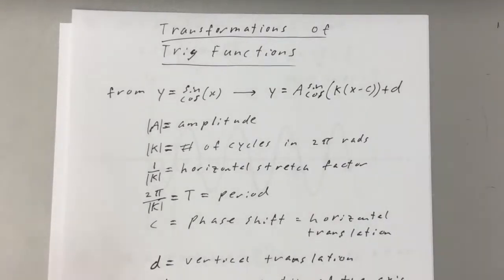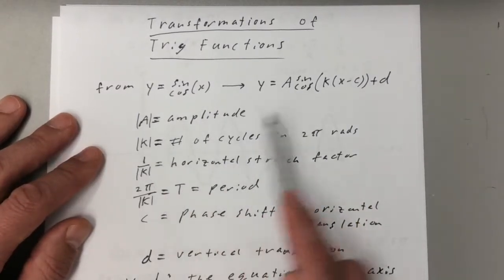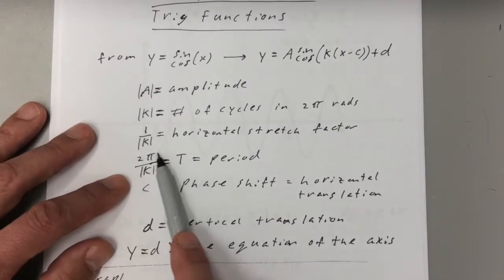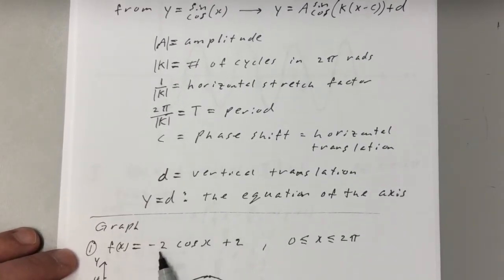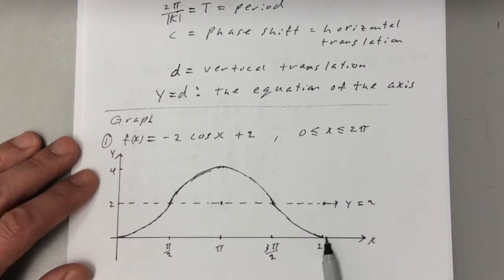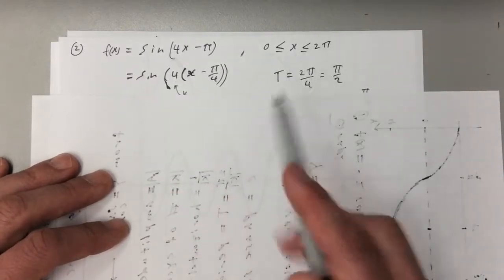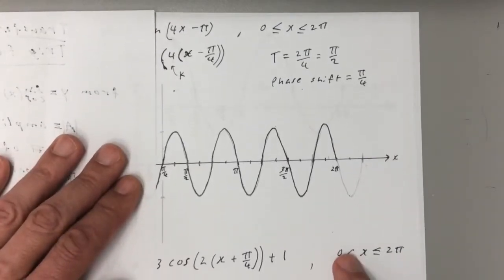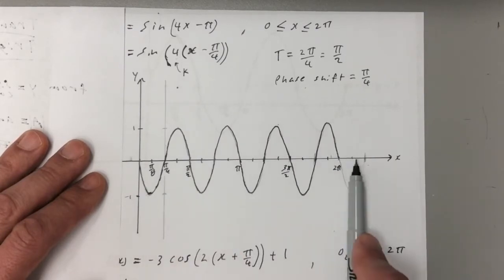Transformations of trig functions in rads (part 1)